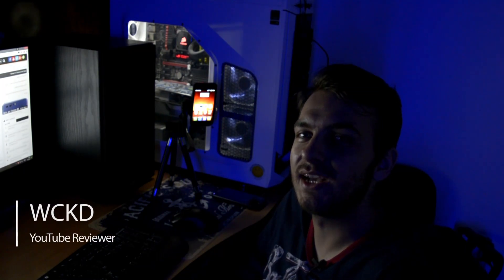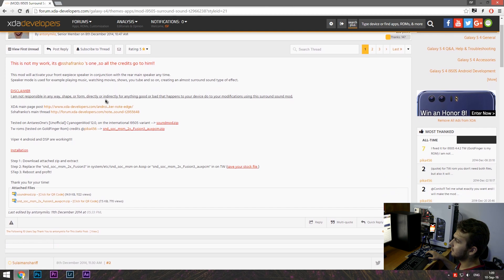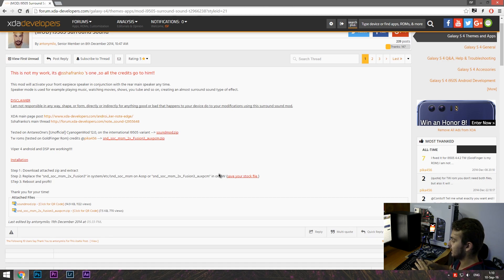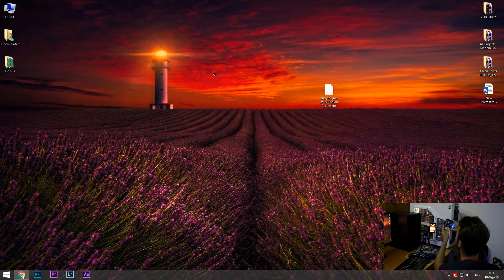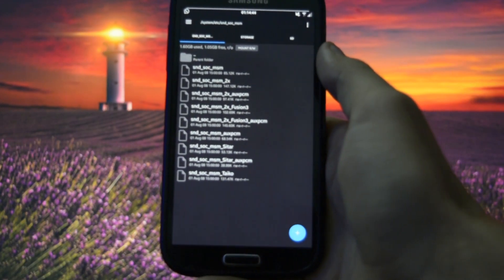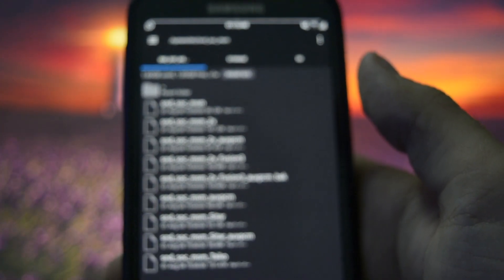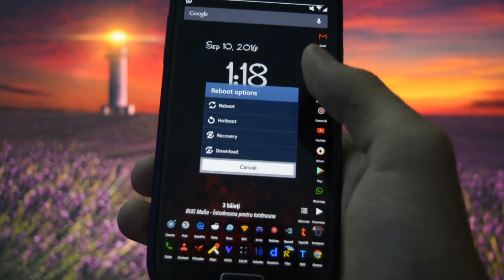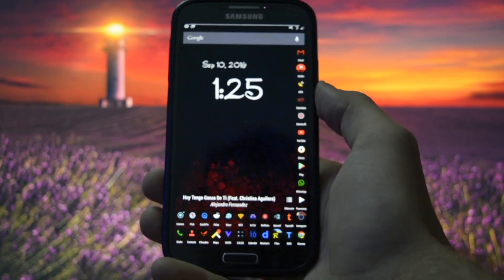How to get SURROUND sound on your Galaxy S4 | Experimental!